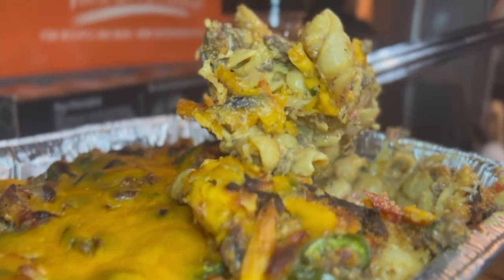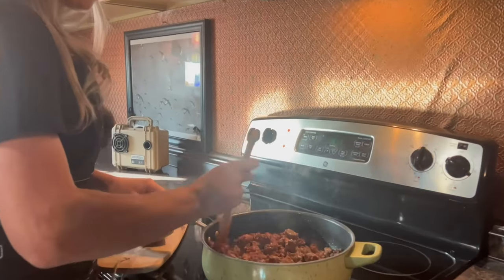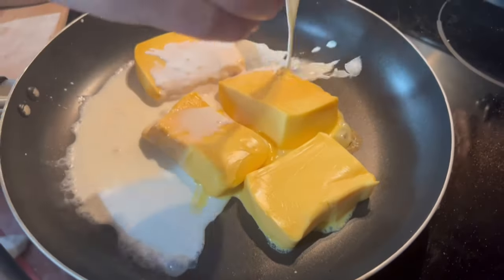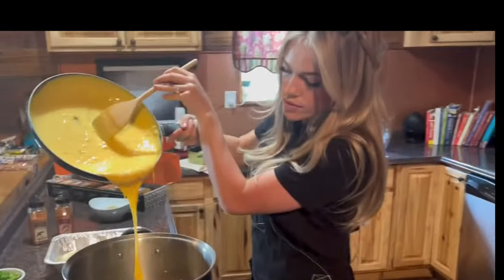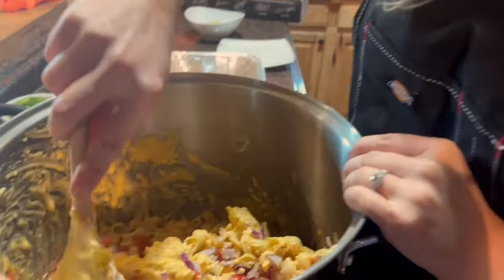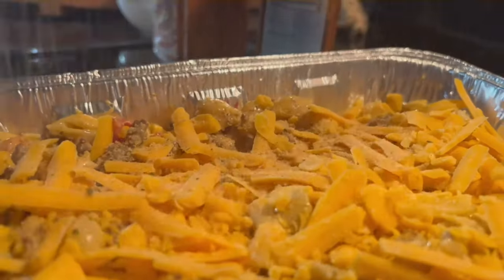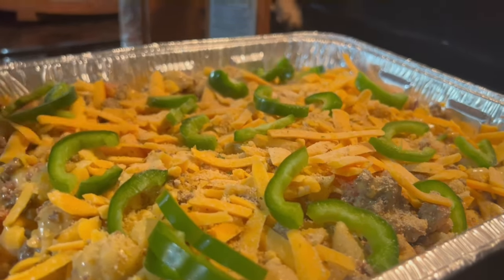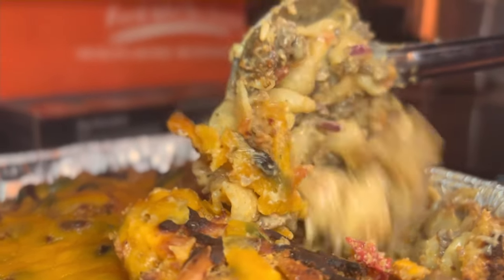Wild Game Venison Pasta Recipe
The weather is cooling down and its hunting season and comfort food time! Alley Beck Stanley gives us hunters a delicious wild game cooking recipe for venison mixed with pasta and creamy cheese. Alley uses the Provider Fowl and Dragon seasoning to enhance the flavor of the dish.